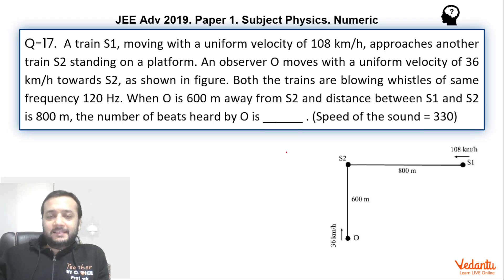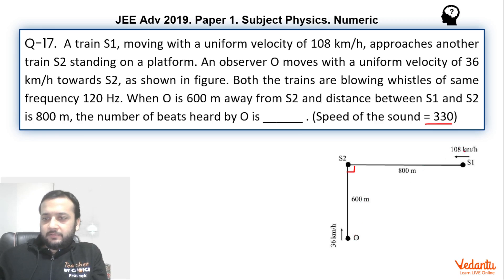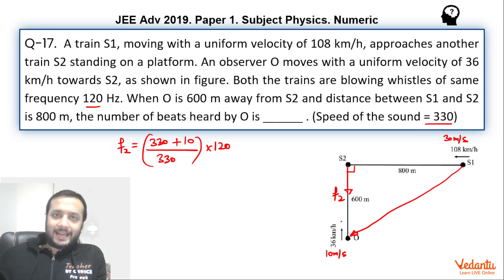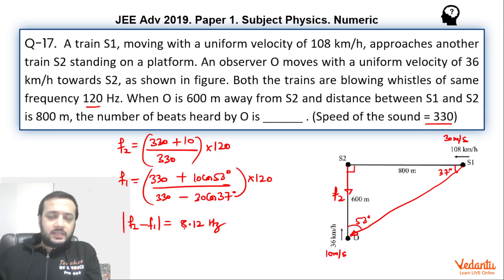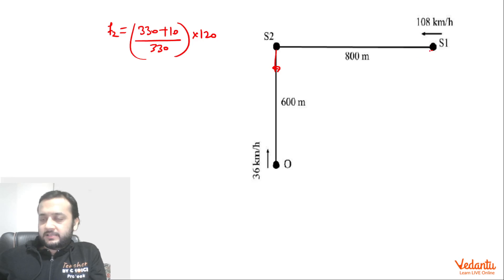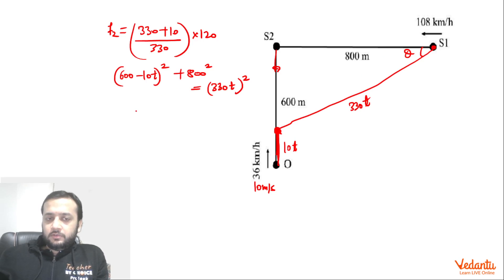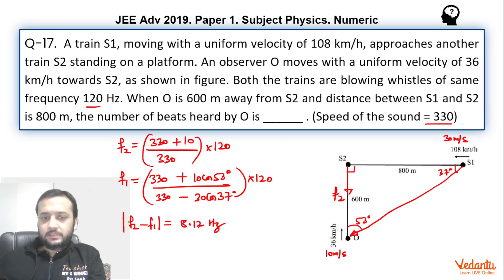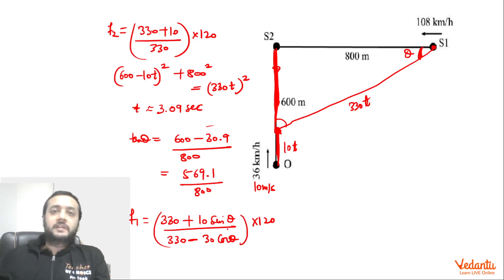JEE Advanced 2019 Physics Solutions - Paper 1 (Q 17) | IIT JEE Physics | JEE Preparation | Vedantu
A train S1, moving with a uniform velocity of 108 km/h, approaches anothertrain S2 standing on a platform. An observer O moves with a uniform velocity of 36km/h towards S2, as shown in figure. Both the trains are blowing whistles of samefrequency 120 Hz. When O is 600 m away from S2 and distance between S1 and S2is 800 m, the number of beats heard by O is ______ . (Speed of the sound = 330)